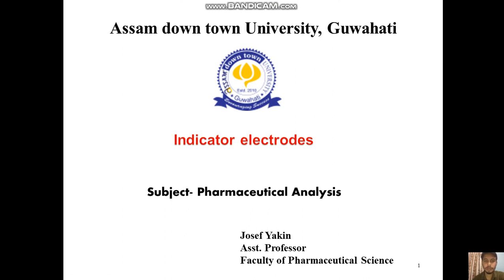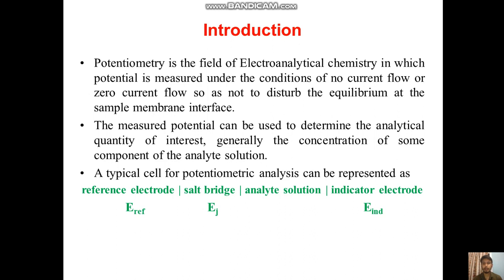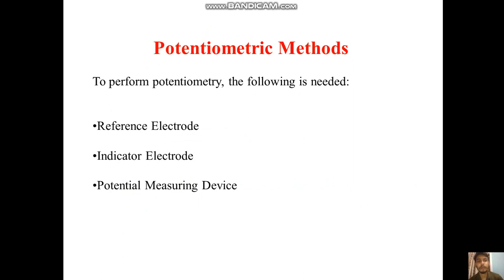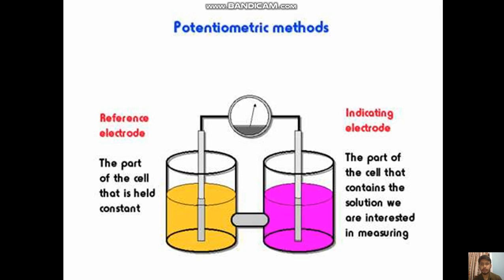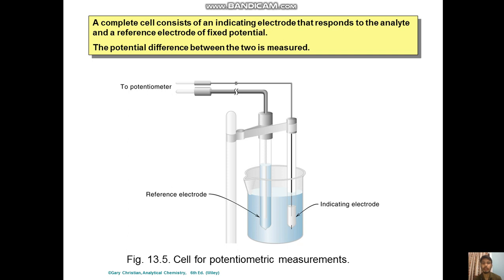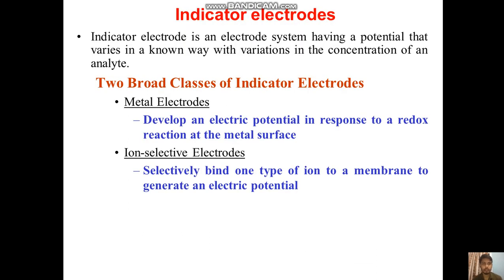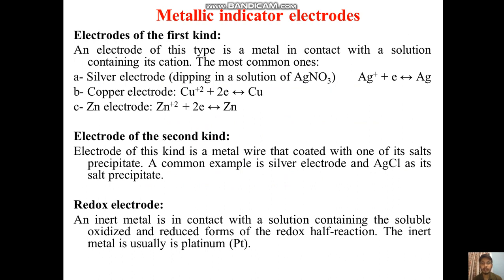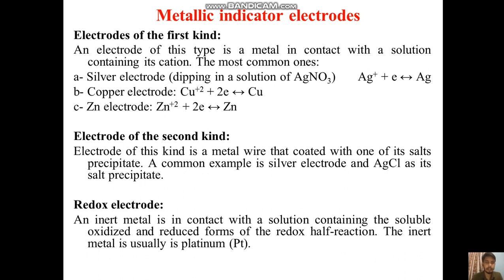Indicator Electrodes Part 1